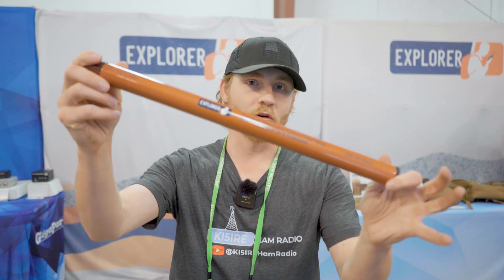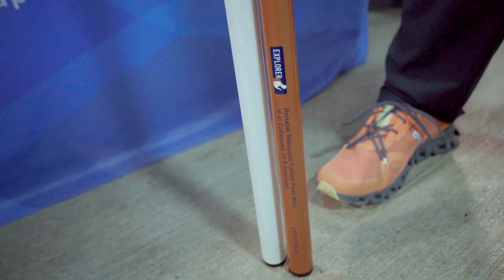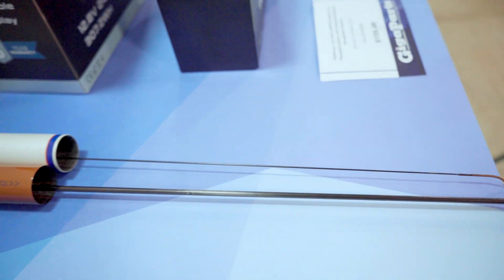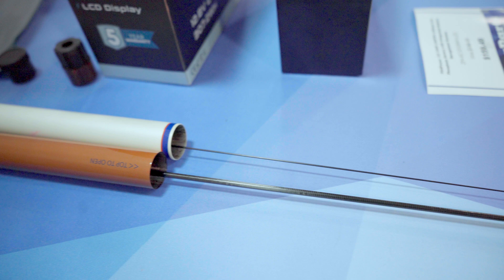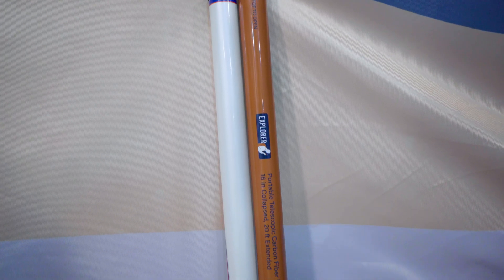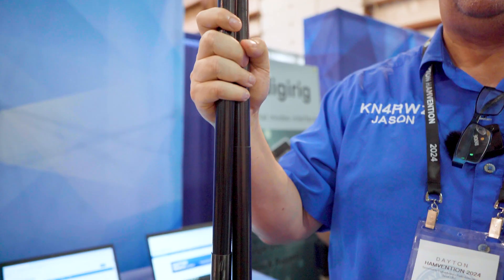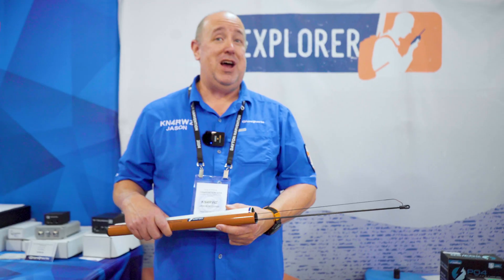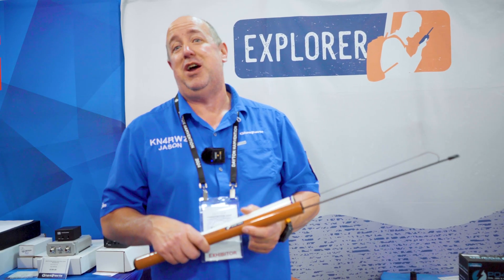NEW GigaParts Explorer Carbon Fiber Mast! Dayton Hamvention 2024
I caught up with Jason from GigaParts at Dayton Hamvention 2024, and showed me the NEW GigaParts Explorer 20 Foot Carbon Fiber ham radio antenna mast that they announced before Dayton Hamvention, which @hamradiotube helped them to develop, just for ham radio operators!

They also announced that a 30 foot Explorer mast is also in the works as well!

I was lucky enough to be able to get to purchase ONE of 25 of these masts that GigaParts brought to Dayton Hamvention, and will be doing a full review soon!

More 20 foot masts will be available within the next 6 to 8 weeks!

The GigaParts Explorer 20 foot mast retails for $79.95.